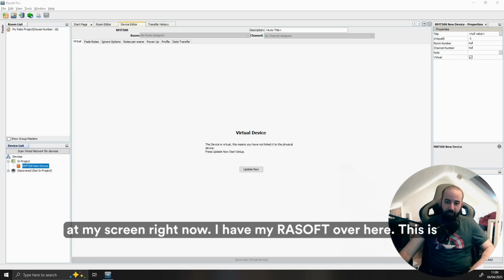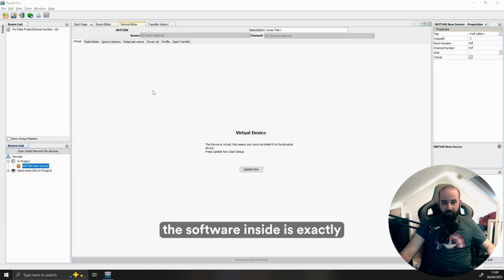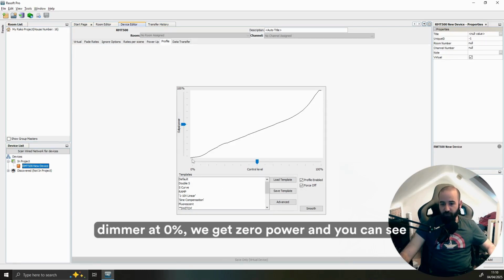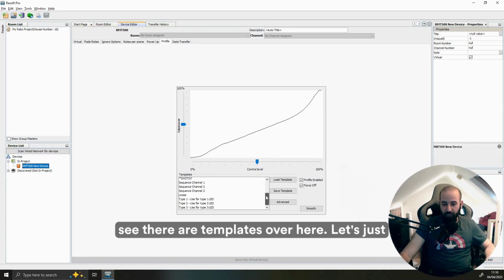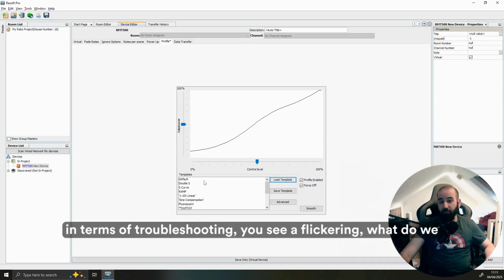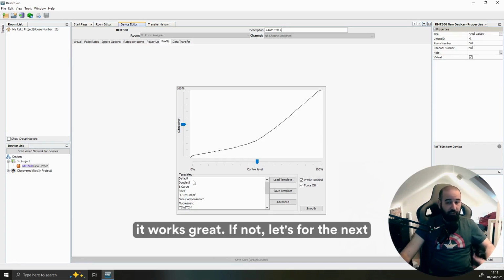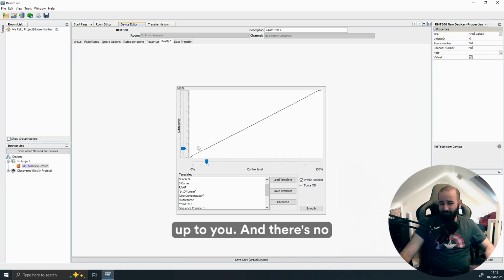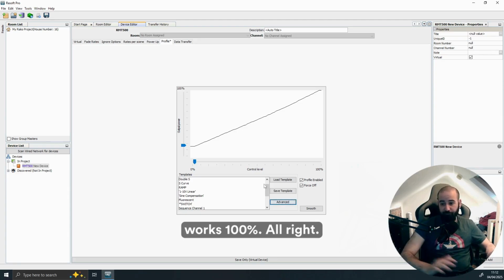Rako Dimming Profiles - Troubleshooting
Dimming is a great way to set any lighting scene, but not all lamps are created equal; some bulbs flicker at different dimming percentages while others drop from 20% to 0%. To troubleshoot this issue, we take a dive into Rako’s Dimming Profiles setting and see how it can help your Rako system look and be the best!

Get in touch for tech support, training and more.